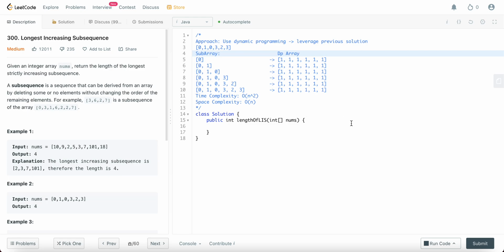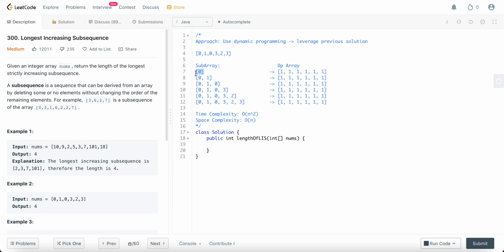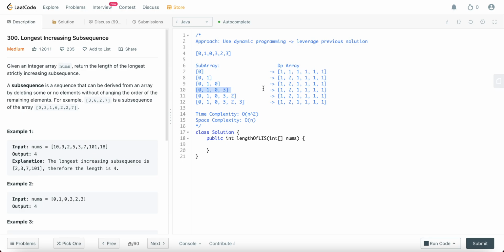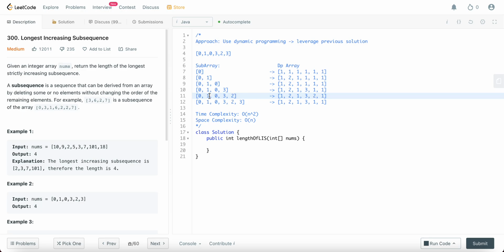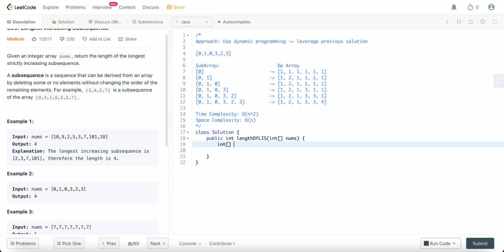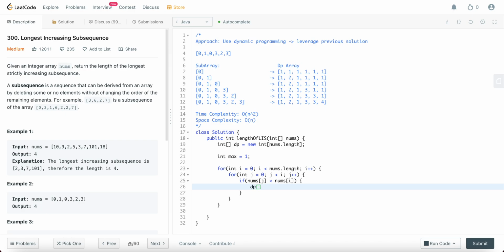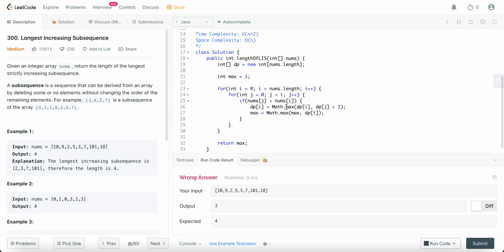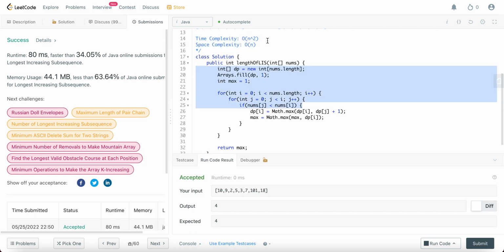300. Longest Increasing Subsequence